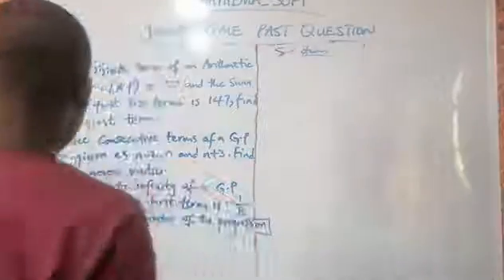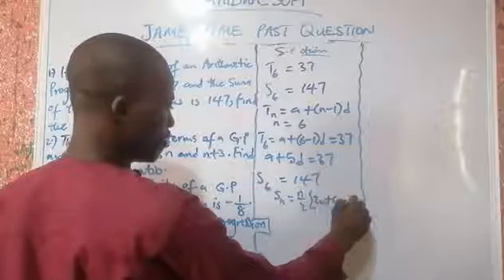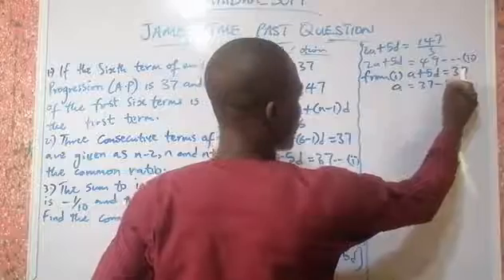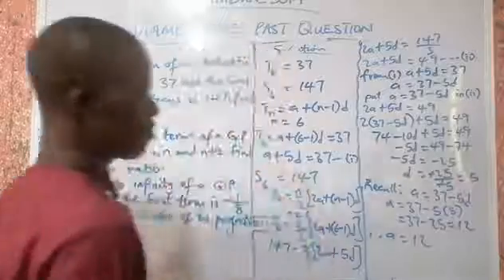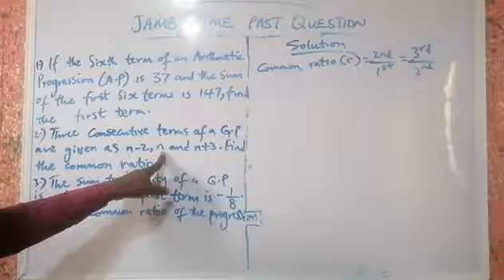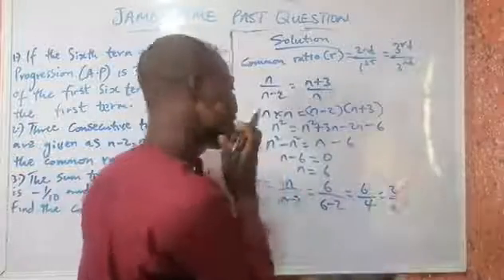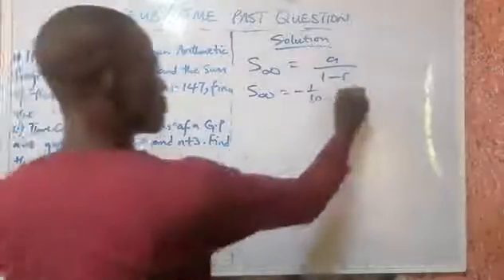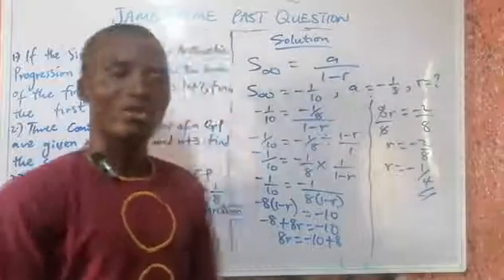JAMB/UTME PAST QUESTIONS : Sequence and Series (AP and GP)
Welcome to another video focusing on Mathematics JAMB/UTME  Past questions. The questions treated here are under the topic "SEQUENCE and SERIES - AP and GP".